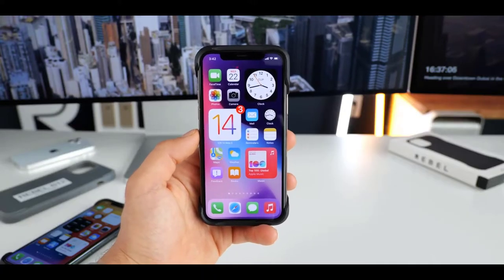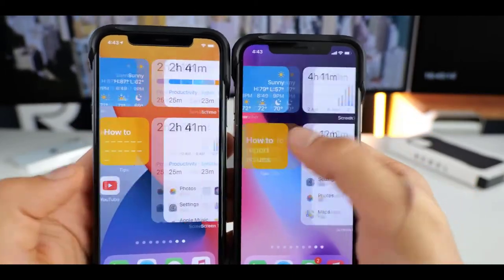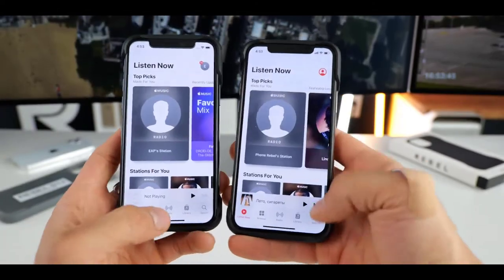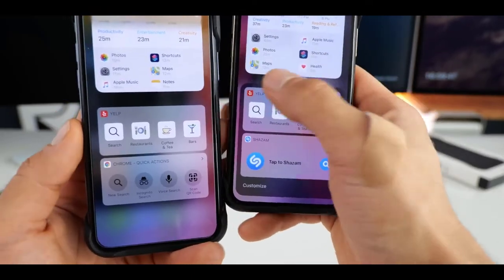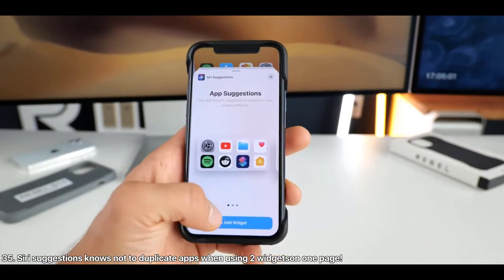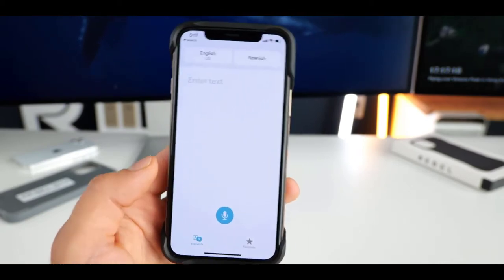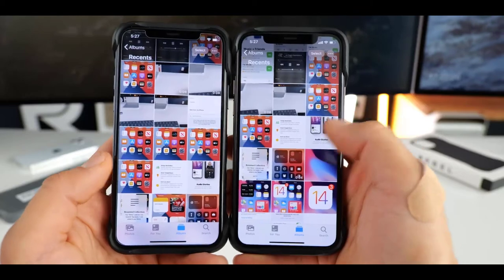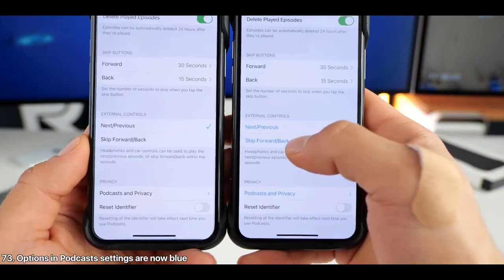iOS 14 Beta 3 - 75+ New Features/Changes!!